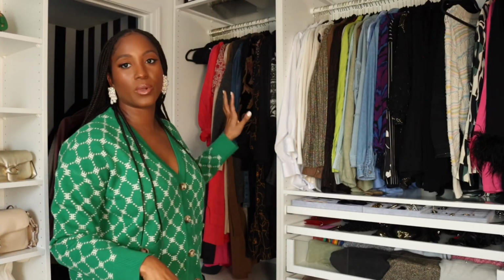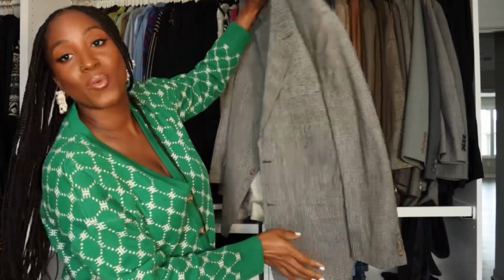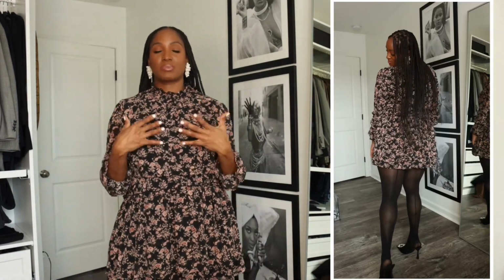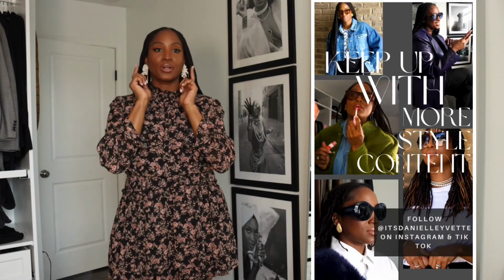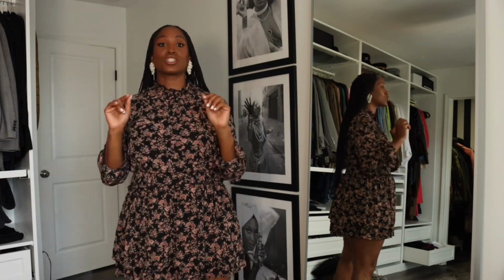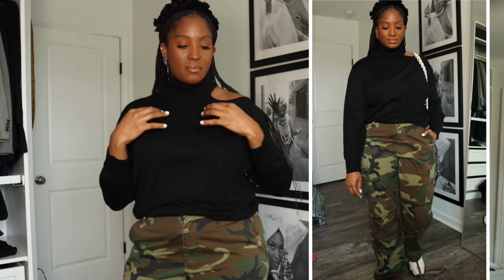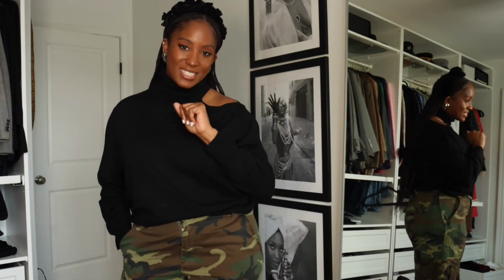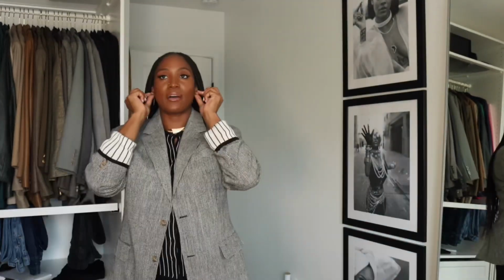HOW TO MAKE NEW OUTFITS OUT OF OLD CLOTHES | SHOP YOUR CLOSET 2023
HEY STYLE GIRL!
TODAY'S VIDEO IS ALL ABOUT SHOPPING YOUR CLOSET AND STYLING WHAT YOU HAVE. MANY OF US ALREADY HAVE THE WARDROBE ESSENTIALS FOR 2023 AND WE ALSO HAVE TRENDY FASHION FOR 2023. MIX THOSE TOGETHER AND YOU WILL KNOW HOW TO STYLE LIKE A PRO. I HOPE THIS VIDEO INSPIRES YOU TO SHOP YOUR CLOSET AND GET CREATIVE.
XOXO
DANIELLE